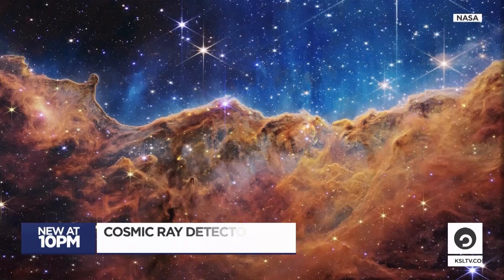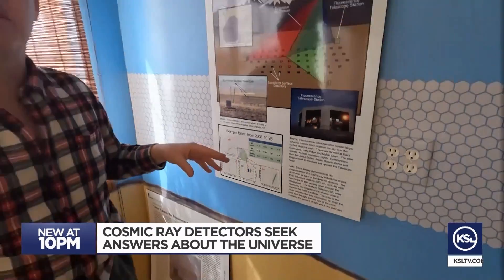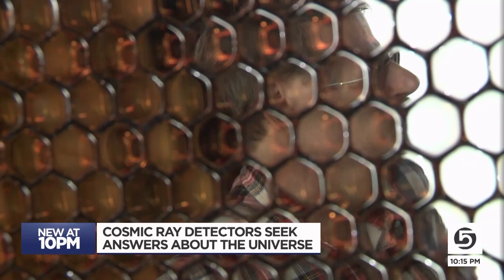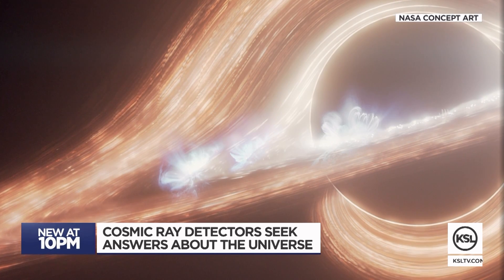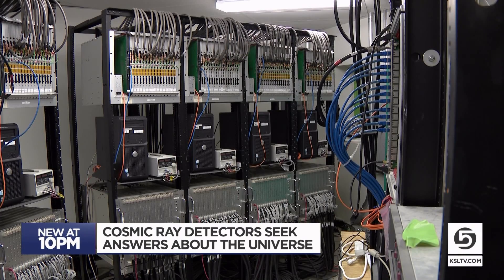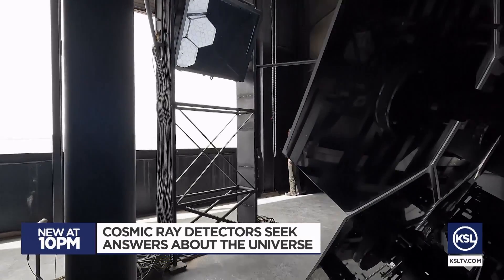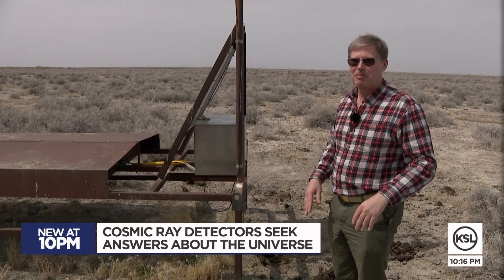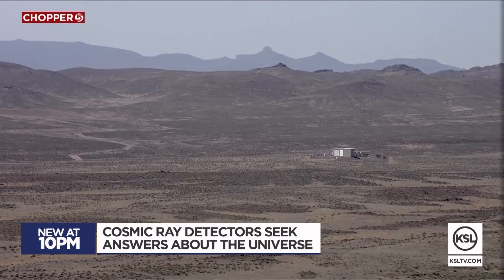Utah scientists search deep space for traces of violent events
Scientists with the University of Utah are using a thousand square miles of desert near Delta to scan for evidence of violent events in deep space.